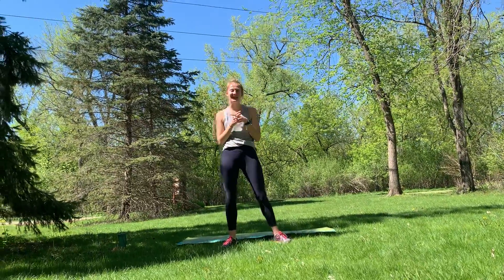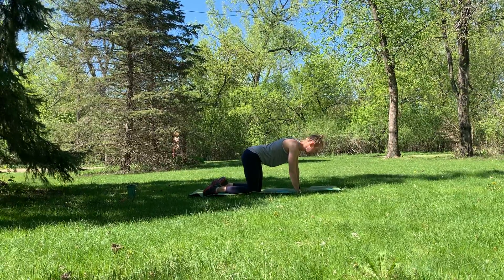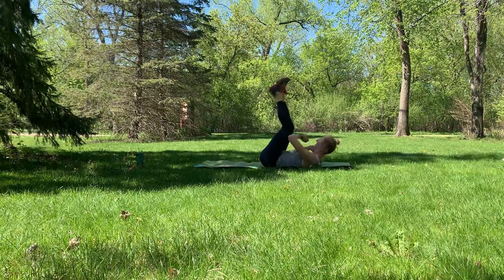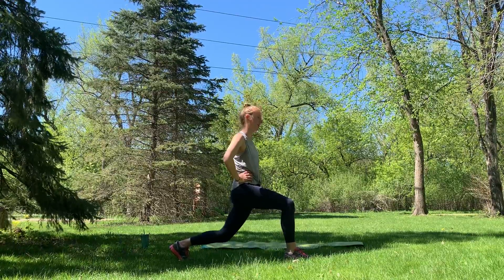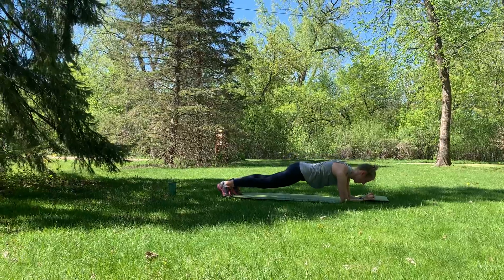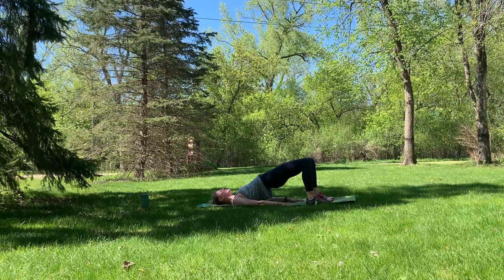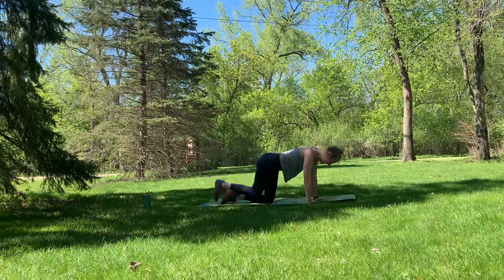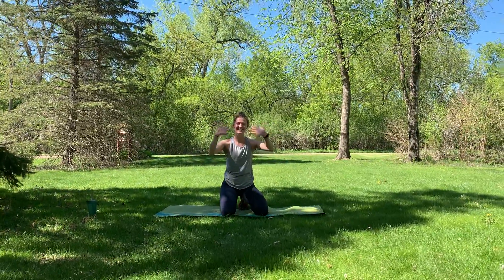Madeline - Butts & Guts: June 25